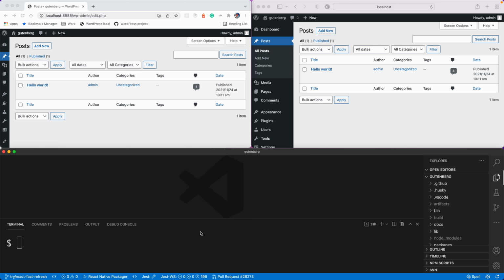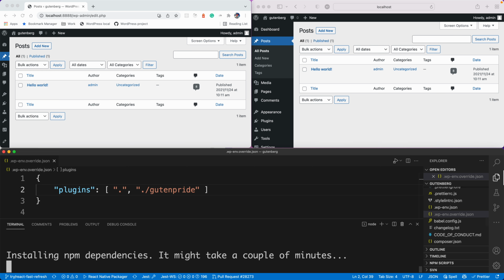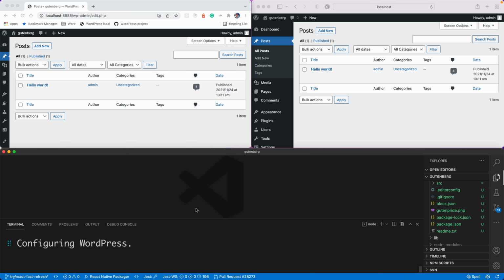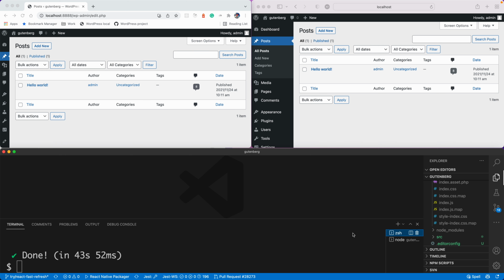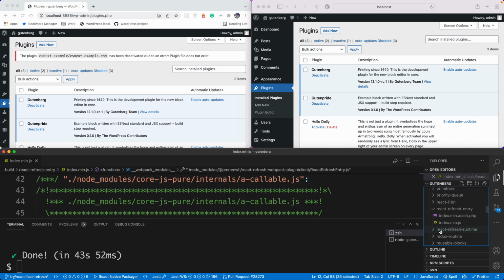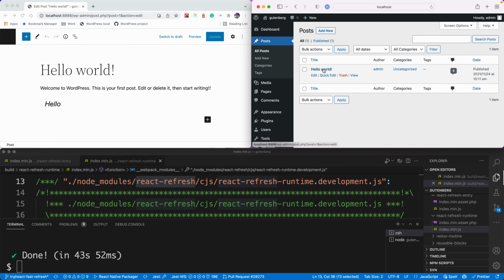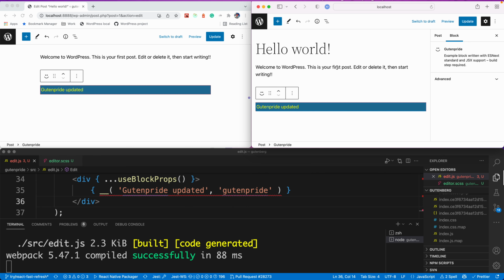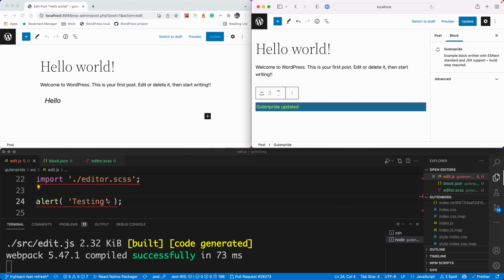Preview of React Fast Refresh integrated with WordPress block development workflow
This is the preview for the experimental feature that will improve the experience when developing blocks using the @wordpress/scripts package. It’s still in the testing phase in the Gutenberg repository but it’s fully functional so I hope it will become available on npm in January. For the time being, you can follow the steps presented in the video to check it out yourself.